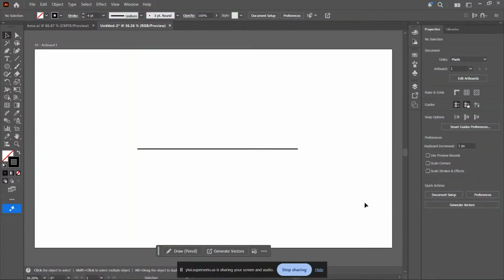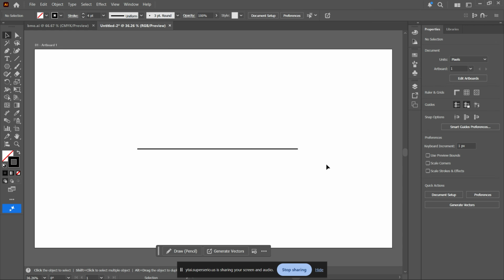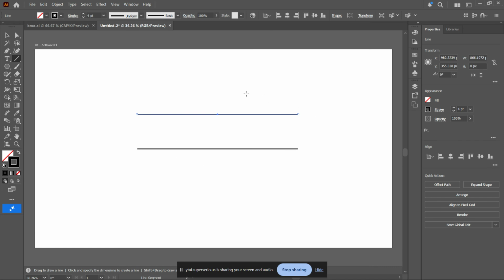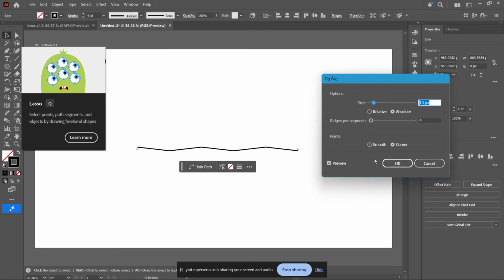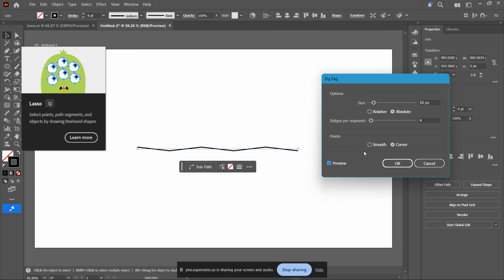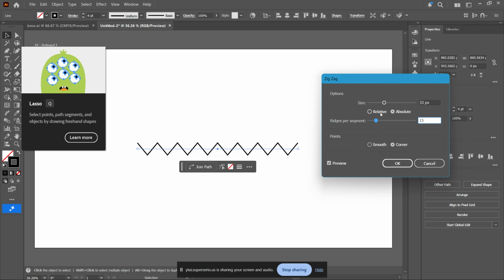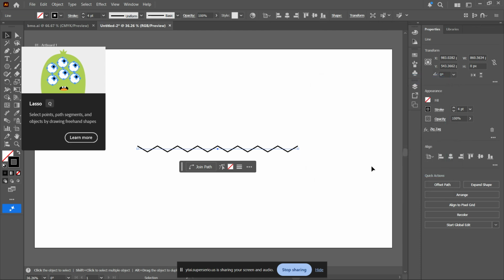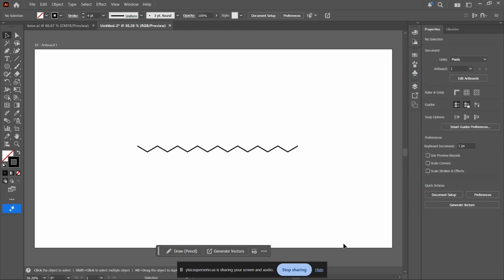How To Make A Zig Zag Line In Adobe Illustrator (2026 Easy Guide)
Learn how to create a zig zag line in Adobe Illustrator using the built-in Zig Zag effect. This beginner-friendly tutorial walks you through each step clearly and quickly.

Timestamps:
00:00 Introduction
00:28 Draw A Line With Line Segment Tool
01:05 Apply Zig Zag Effect
01:40 Adjust Size And Ridges
02:35 Select Corner Option